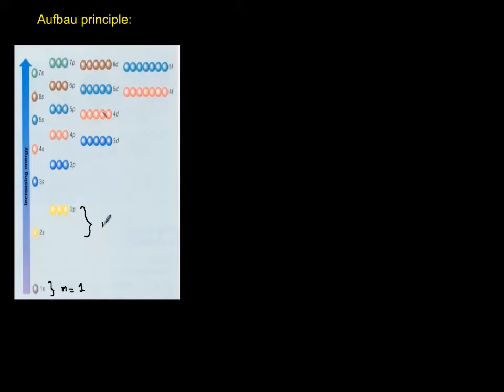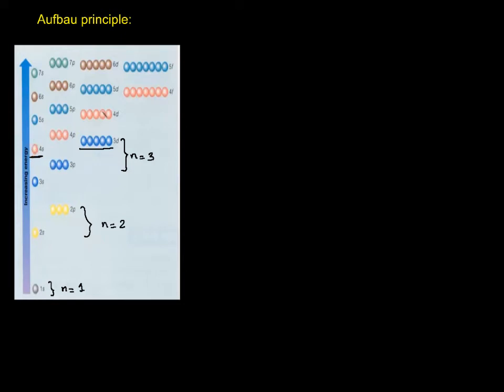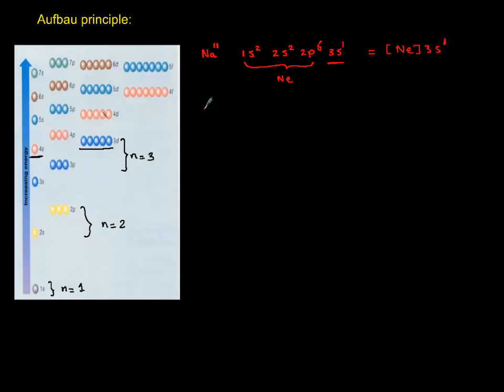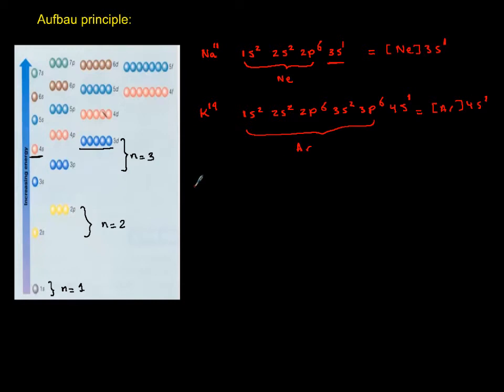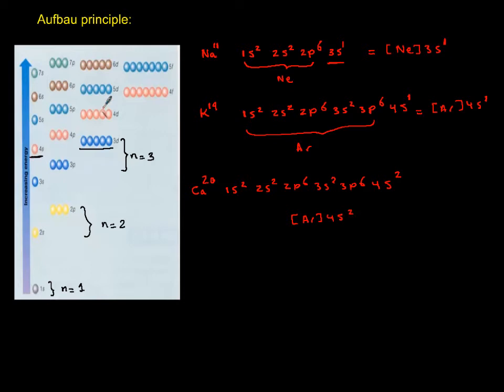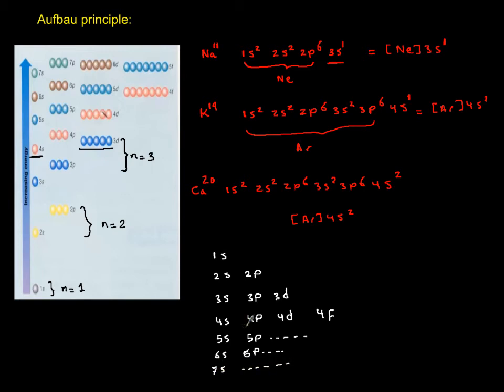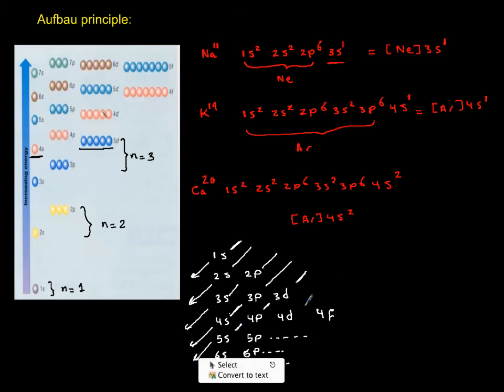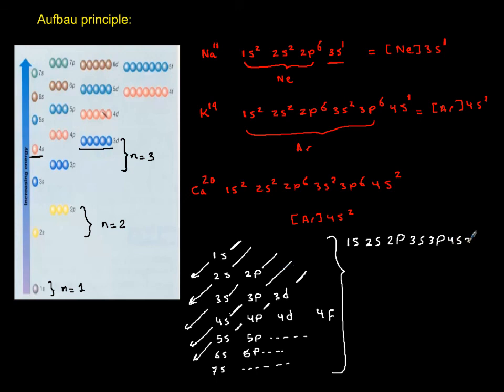electron configuration 3; application of aufbau